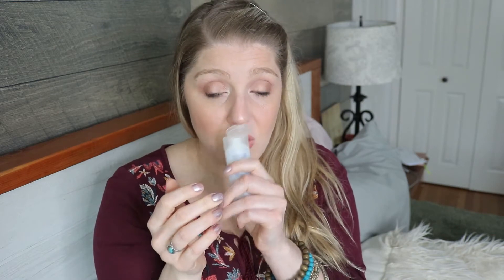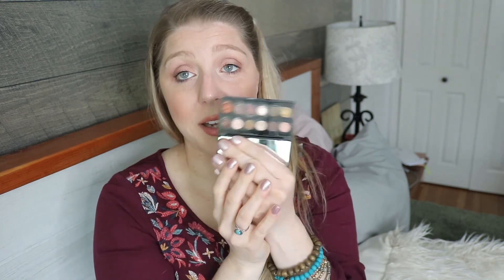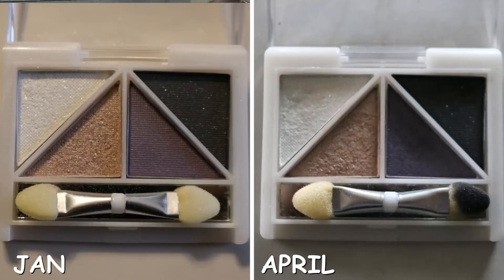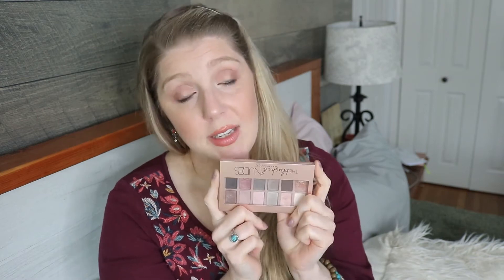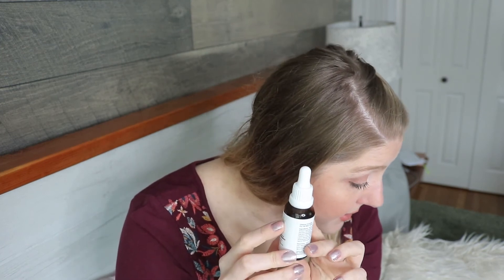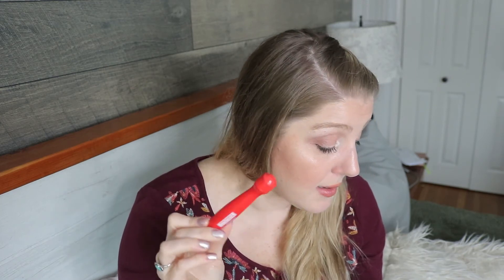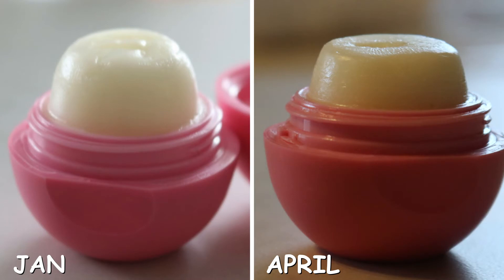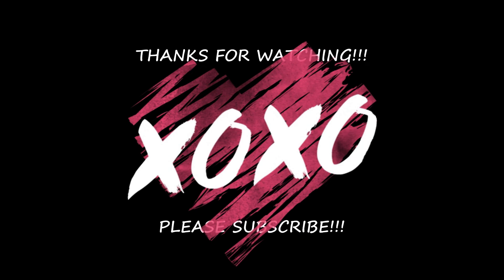2021 Project Pan Update #2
Hi everyone! I hope you are all doing well :-) Today I wanted to share my Project Pan Update for this year. This is the only project I am doing this year because I started with a total of 50 products to work through. What products have you just recently hit pan on that you are excited about?? Let me know down below :-)

tiffanydesiree03 (Personal)
tiffanydbeauty (YouTube, Beauty related)
Tiffany Kling
Richlandtown, PA 18955

A Little About Me:
Age: 37
Height: 5'3
Location: Pennsylvania
Occupation: Dental Assistant
Skin Type: Normal/Dry, Acne-Prone
Children: Dominik (Age 13)
* On my channel you will find a hodgepodge of videos as I am sharing bits of my everyday life with everyone 😀 I ask to please be respectable in the comments section as I want my channel to be a positive place to discuss different topics and "real life" situations. Any negative comments will be automatically deleted so please be kind. "Kindness is contagious."

Any products that have been sent complimentary for review purchases will be marked with an * and you can be sure I will always give the most honest feedback about any product I use and mention on my channel :-)